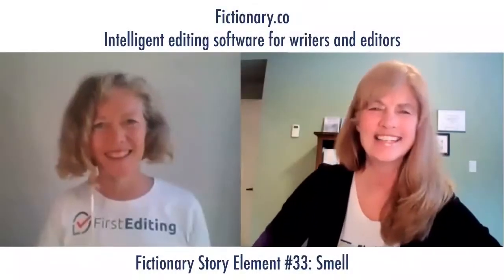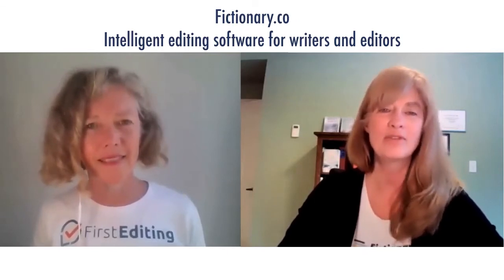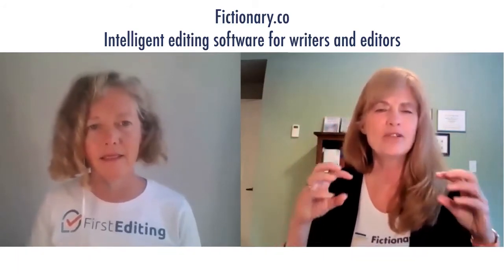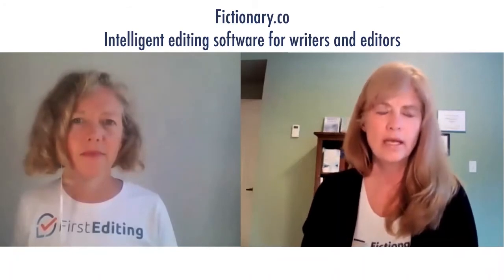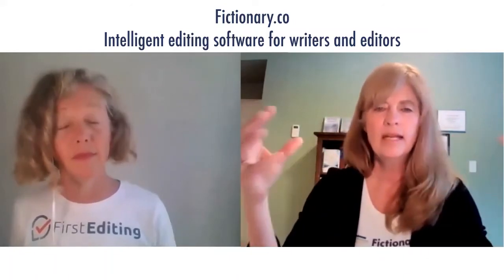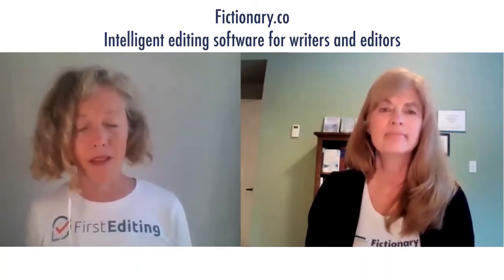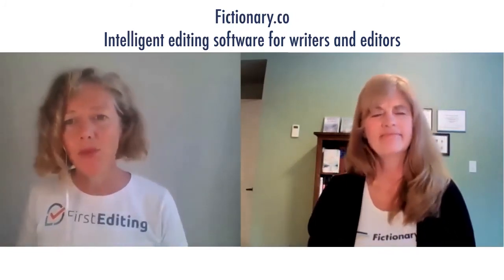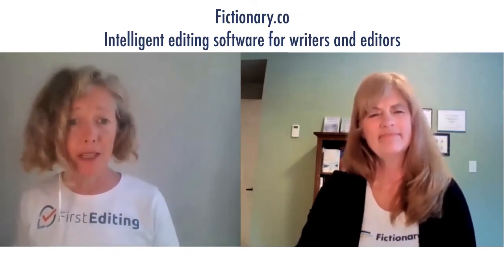How to Use Smell in a Story (Story Element #32)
How does smell trigger memories for you? It's the same for the characters in your novel. Learn what to do and not do when using smell in a scene.